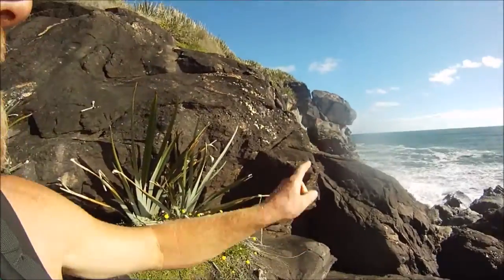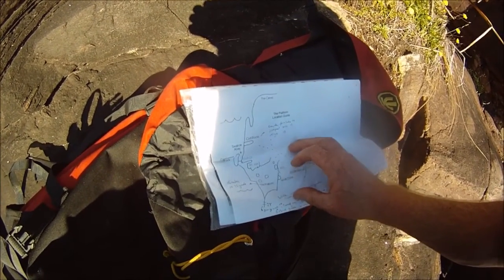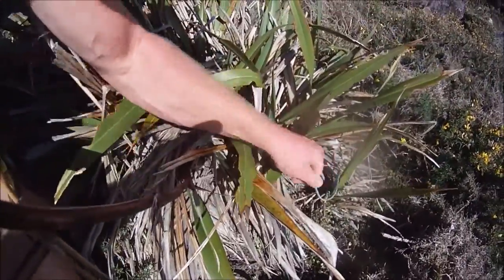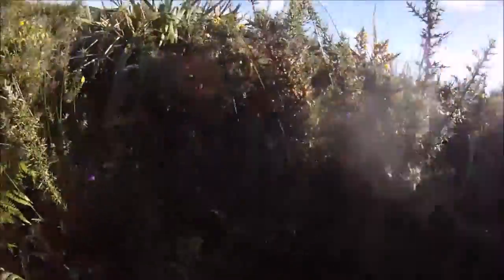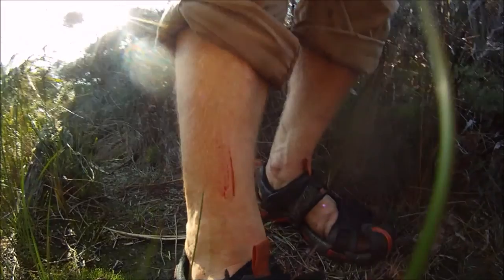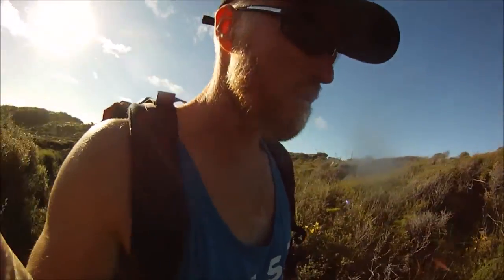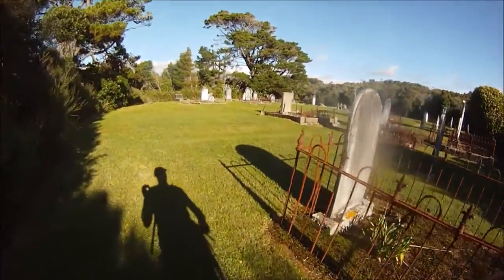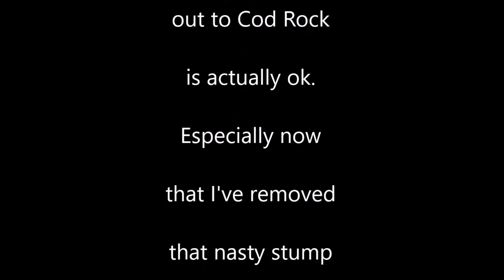Joyce Bay to Cod Rock Part 5 in the Buller NZ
There are a bunch of climbs to the north of Charleston up near Cod Rock. One can access them from Joyce Bay, but apparently only at low tide. I know that now. These videos show me setting out at high tide and having quite some fun getting round to that Rock...